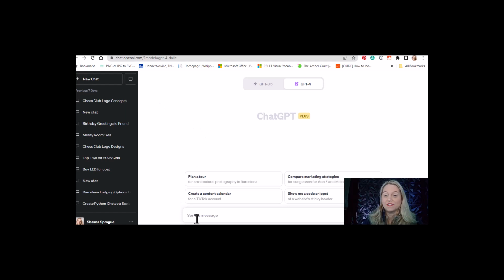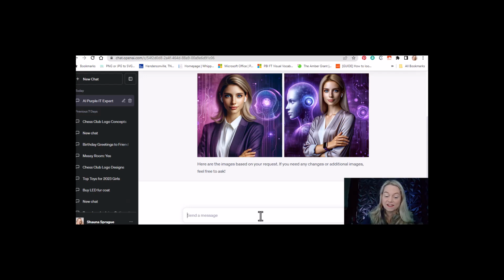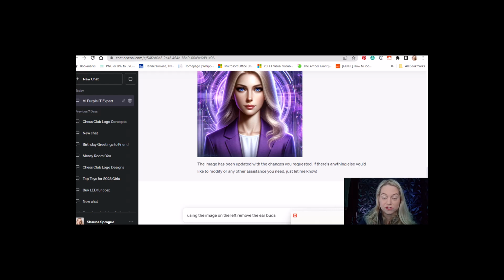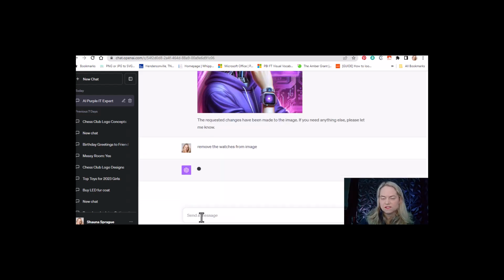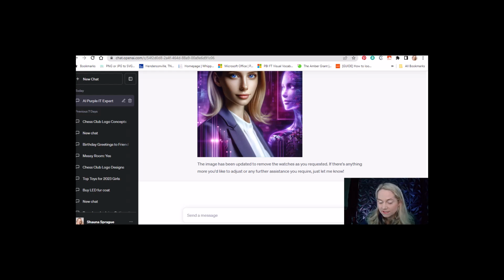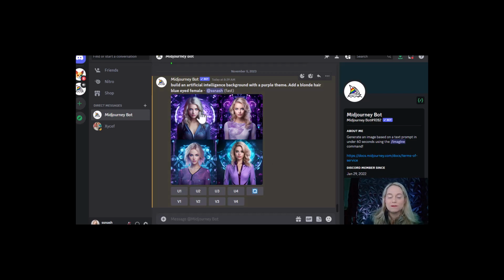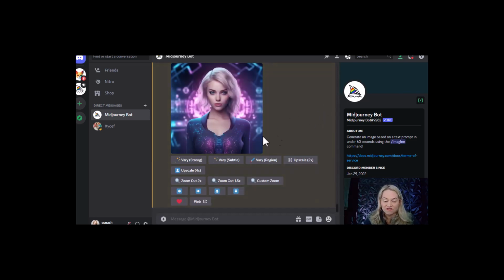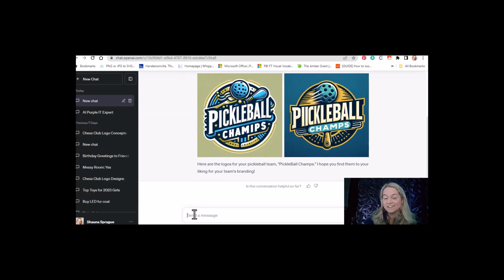🎨 Dive into the realm of AI with "Breaking Down DALL-E 3 - The Future of AI Art!" 🚀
Today, we're on an exploratory mission into the universe of artificial intelligence art creation. We're comparing the heavyweight champions: DALL-E 3 by OpenAI and MidJourney, to see how they stack up against each other.

🔍 What you'll find in this video:

Introduction to DALL-E 3 and MidJourney: Unveiling the contenders in AI art generation.
Tech Talk: Breaking down the tech that fuels creativity in DALL-E 3 and MidJourney.
Feature Face-Off: A side-by-side comparison of DALL-E 3 and MidJourney's features.
Live Demos: Watch both AI systems go head-to-head in real-time art creation challenges.
Practical Uses: How do DALL-E 3 and MidJourney fare in practical scenarios? We've got examples!
Interviews with Experts: Insights from IT gurus and artists on the performance and potential of both tools.
Looking Ahead: Predictions on how these tools will shape the future of digital artistry.
💡 Don't miss out as we put these AI titans to the test and reveal which one might suit your creative needs the best.

👩‍💻 Have experiences to share with DALL-E 3 or MidJourney? Drop your stories and insights in the comments below!

Get ready to be amazed by the power of AI in art with DALL-E 3 and MidJourney!

My Recommendations:
Zapier
ChatGPT
OpenAI API
▼ Extra Links of Interest:
Data4All Website